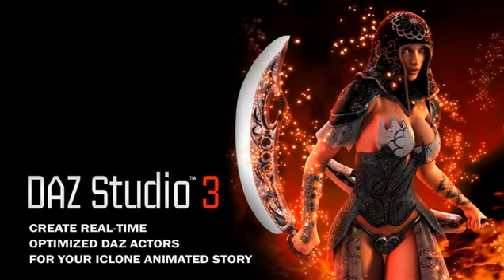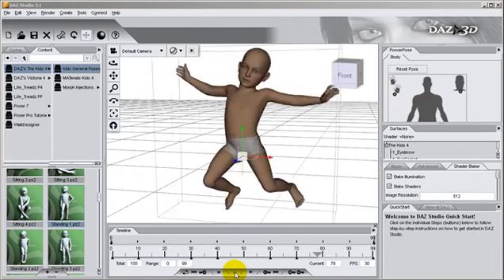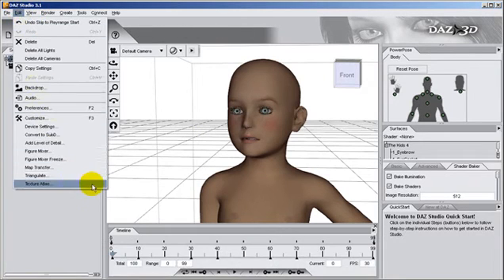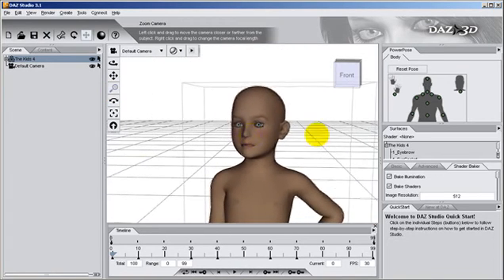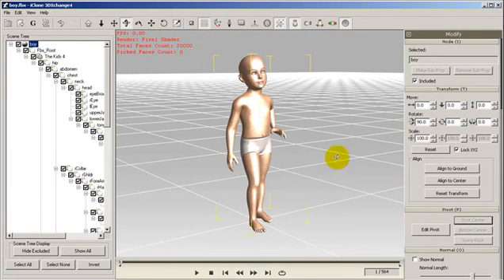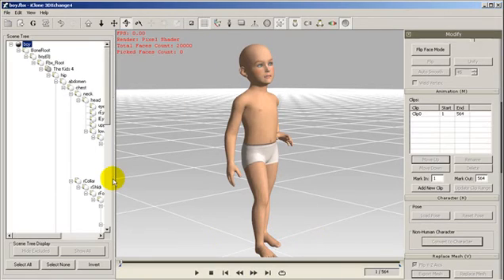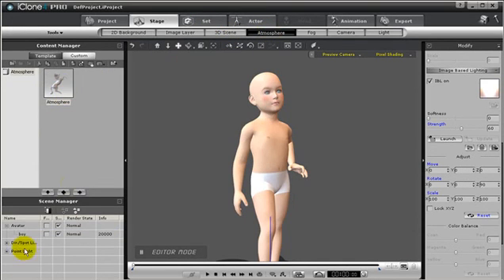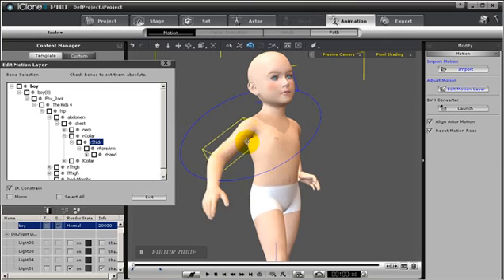DAZ Studio Pipeline for iClone4